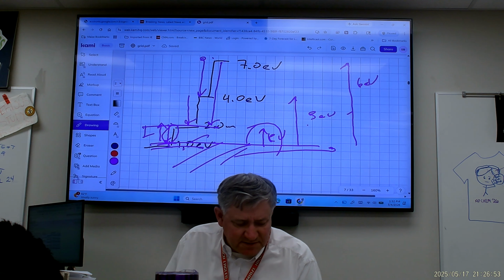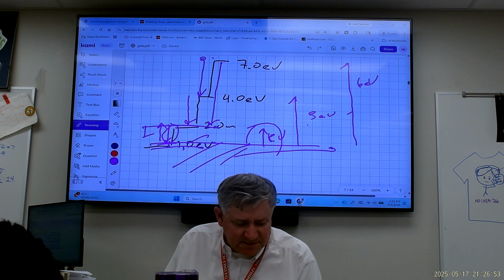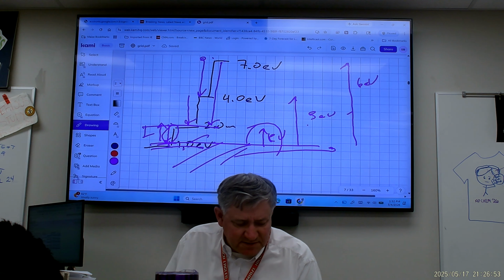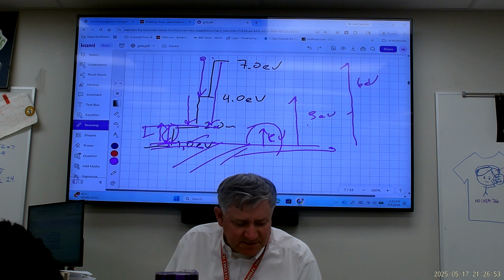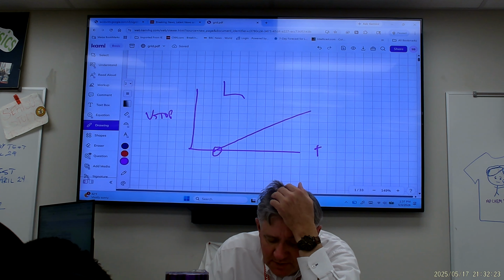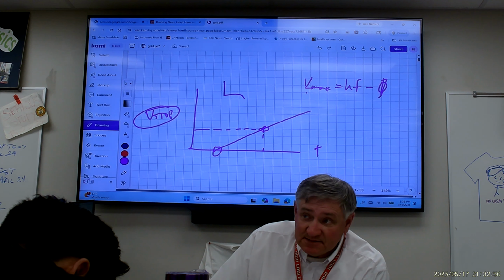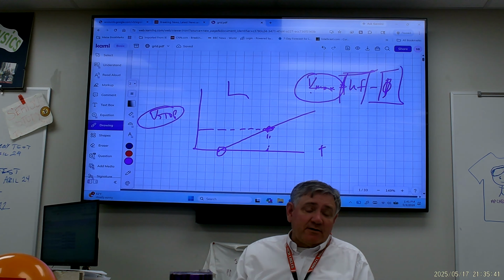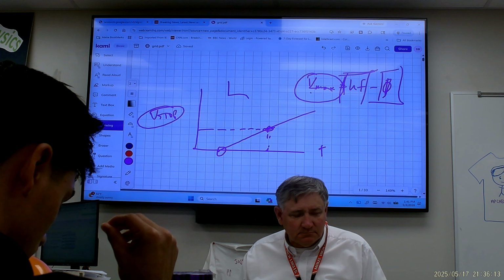AP Physics May 4 2026